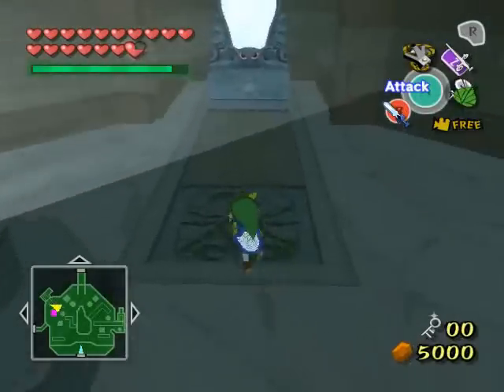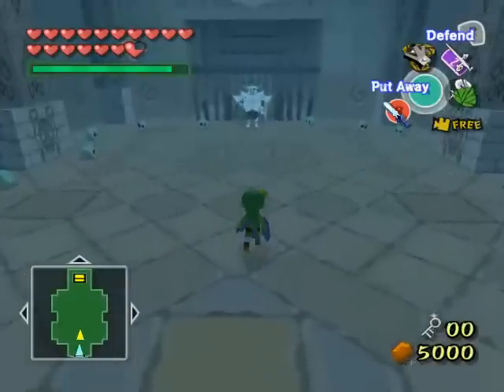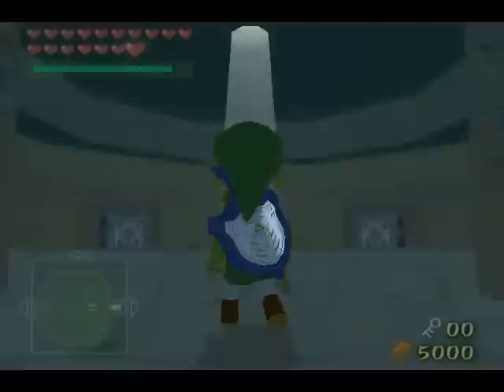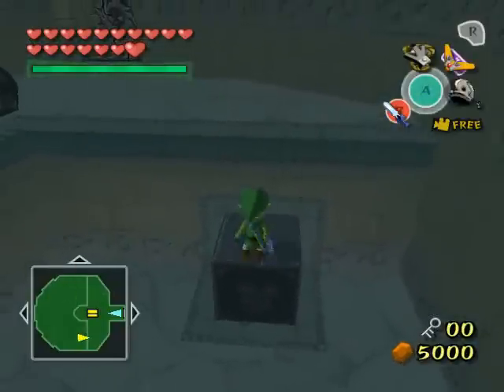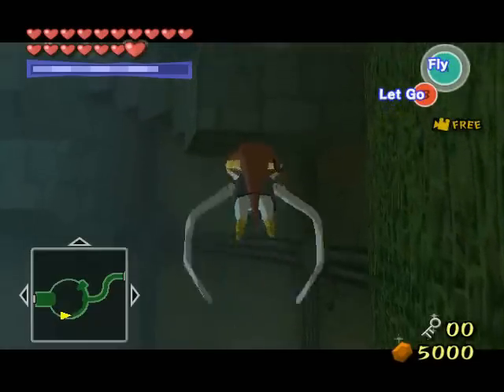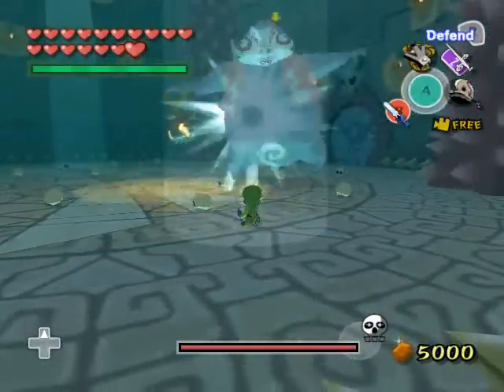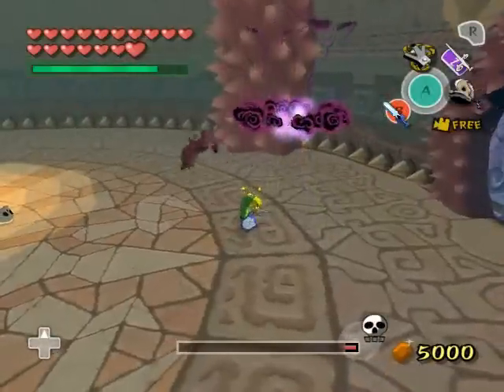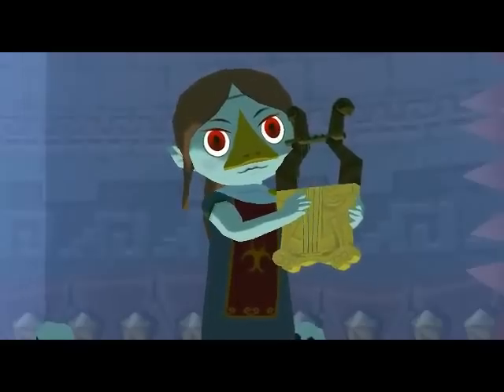Let's Play Legend of Zelda: Wind Waker - Part 53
Jalhalla may be my favorite boss fight in this game... the only thing missing is actual difficulty. Just like every other boss we've faced so far and will face in the future. Looks like Ganondorf really did spend all his time in the Evil Realm eating Twinkies and Cheetos instead of doing something productive to prepare for when he'd inevitably break out.